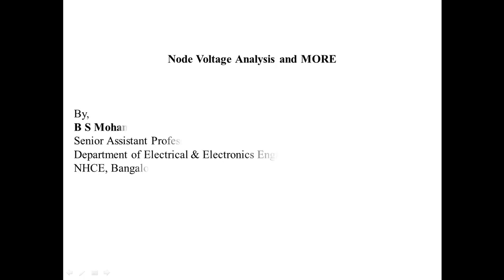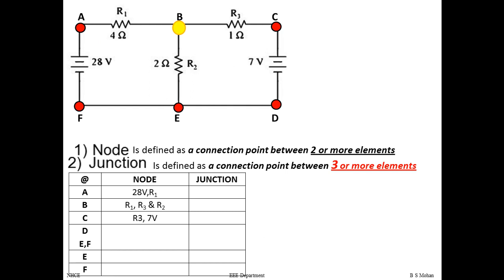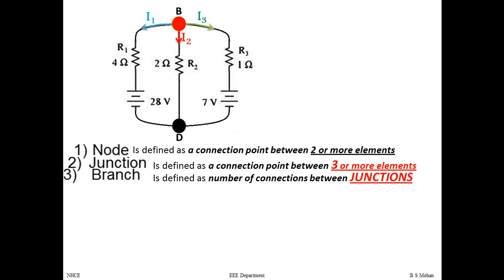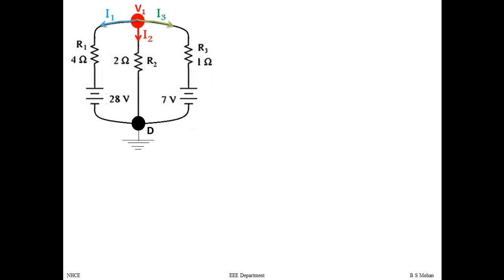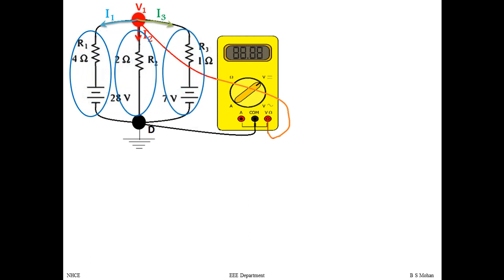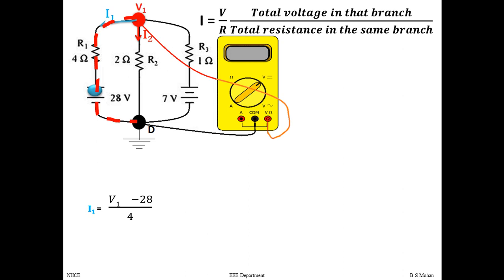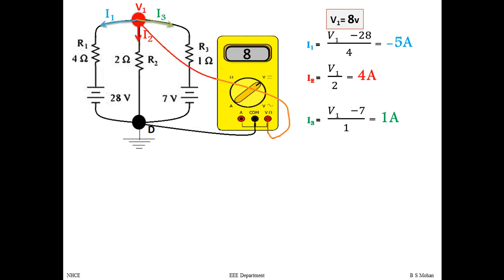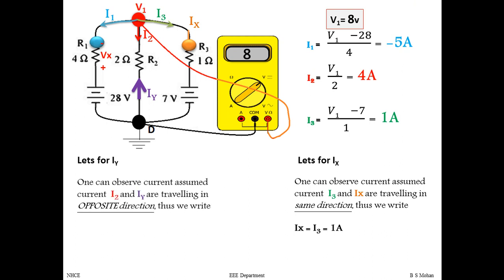Node Voltage Analysis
KCL, Node, Junction